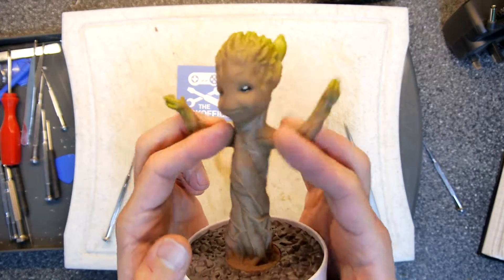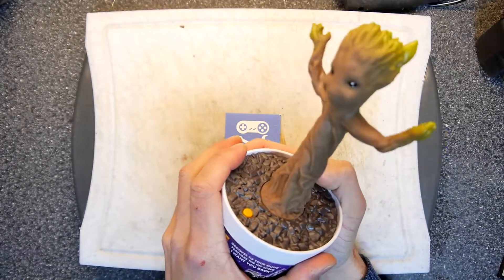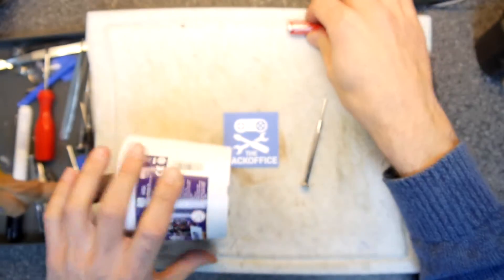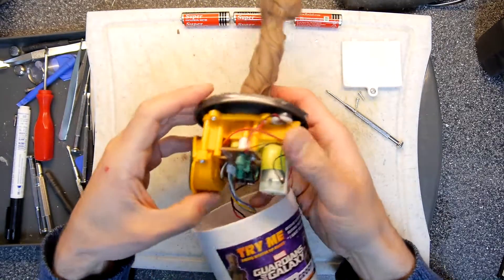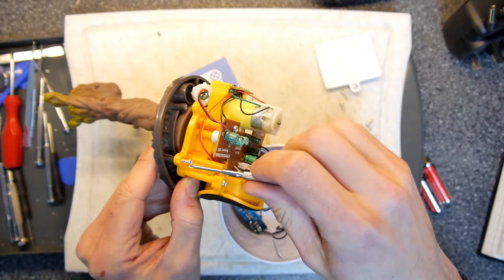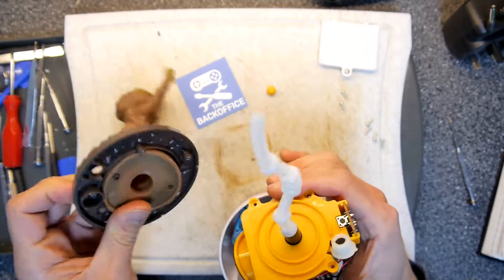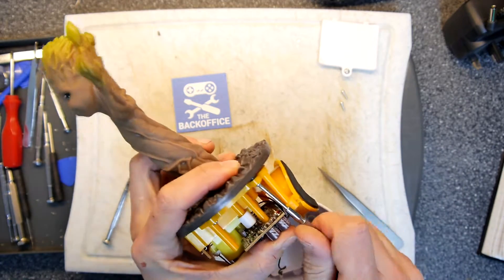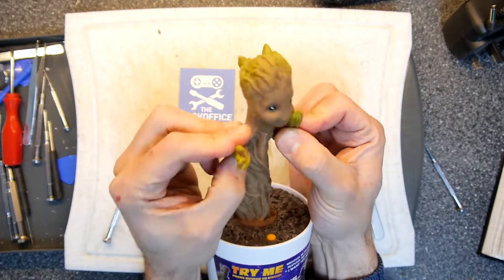Dancing Groot Guardians of the Galaxy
Teardown Lab - Dancing Groot Guardians of the Galaxy
Baby Groot, how cute! Lets have a look inside him and extract his innards!